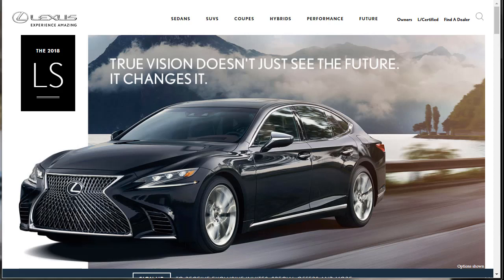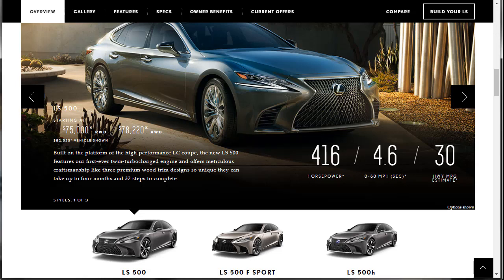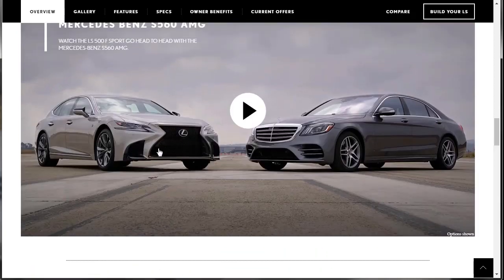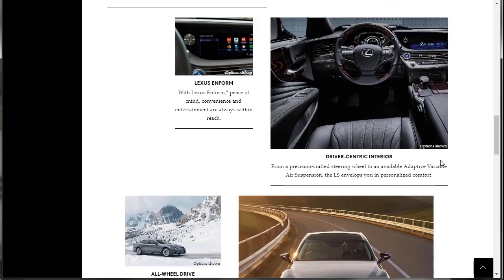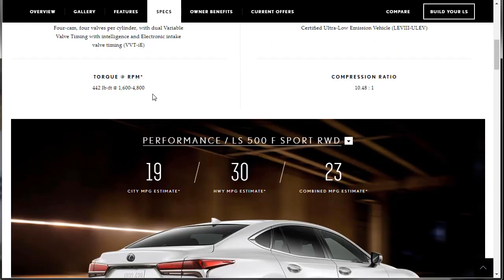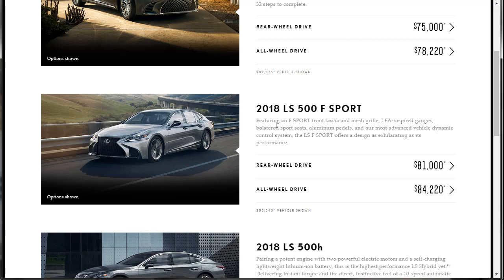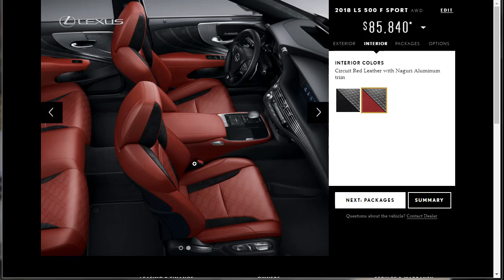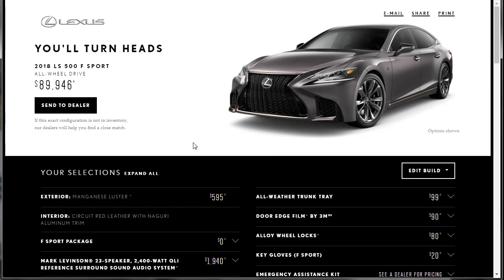2018 Lexus LS F Sport AWD Luxury Sedan - Build & Price Review plus Features and Specs Overview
The 2018 Lexus LS F Sport AWD sedan is conventional Lexus throughout. A thorough redesign inside, outside and under places the LS once more in the identical rare air as recently upgraded big luxury sedan designs from Audi, BMW, Mercedes-Benz and Volvo. This will be a complete build and price review of the 2018 Lexus LS F Sport.

Like what you see? Click here to keep up to date with my latest new car reviews!